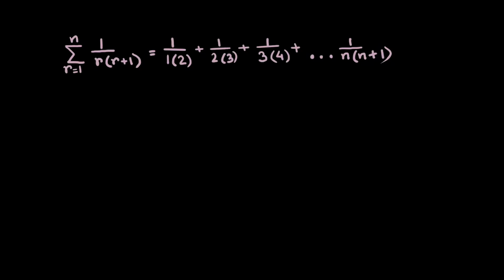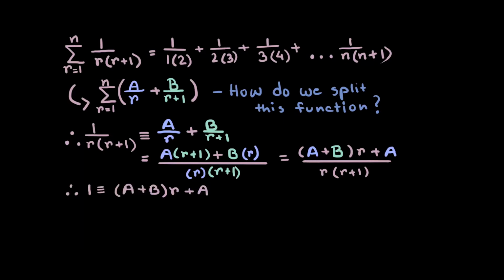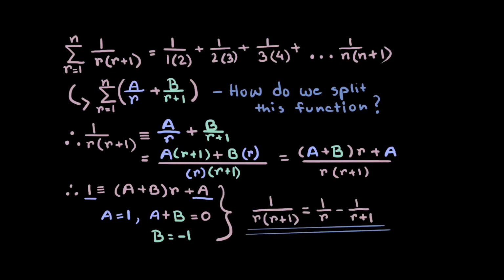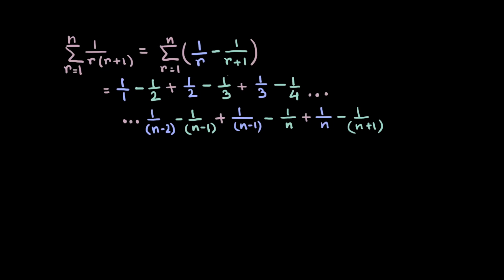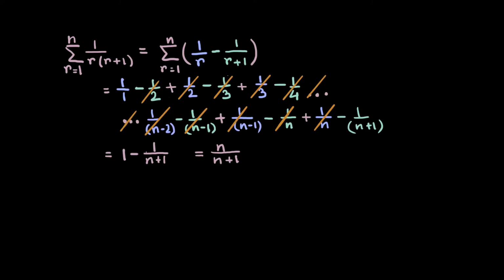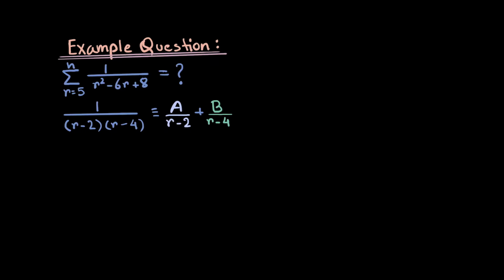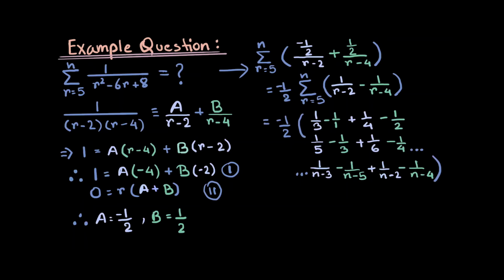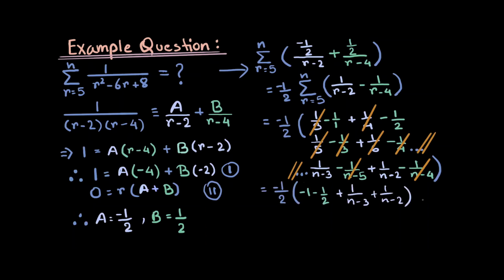Summation of Series | Part 3 | Method of Differences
Narration, script: Soumya
Slides: Mrinmoyee